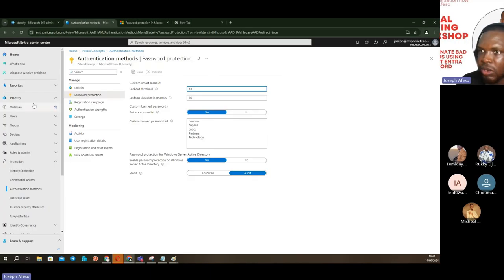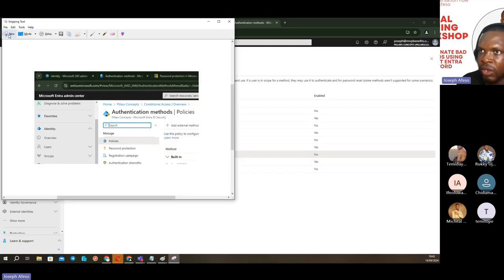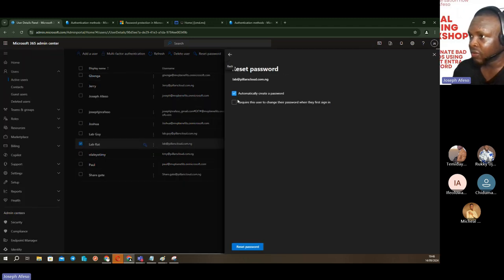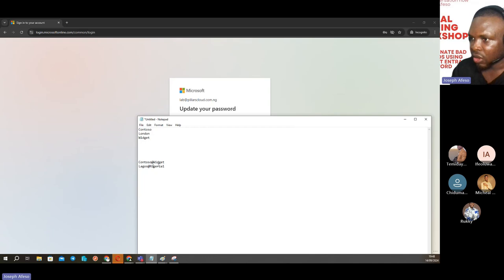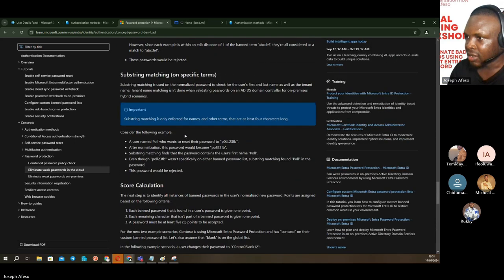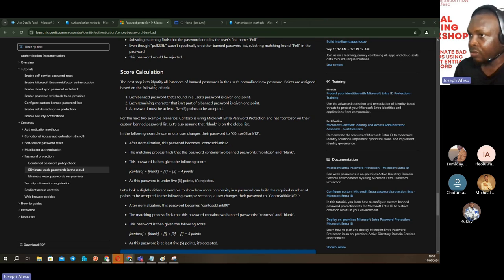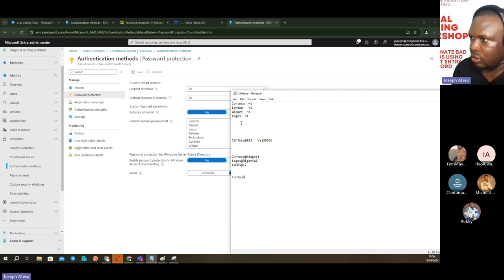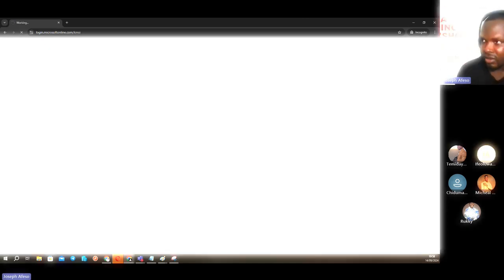Eliminating Bad Passwords With Microsoft Entra Password 2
Take your security to the next level!

In Part 2 of this series, Joseph Afeso dives deeper into Microsoft Entra's advanced features, including passwordless authentication and proactive threat defense.

Discover how Entra’s tools can streamline secure access, protect against cyber threats, and support a fully secure digital transformation. Join us to complete your journey toward eliminating weak passwords for good!